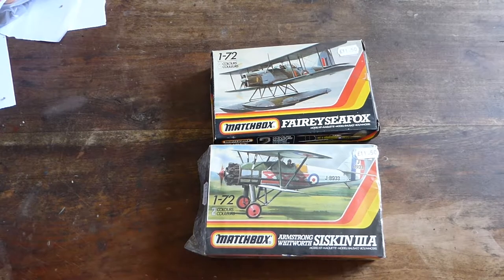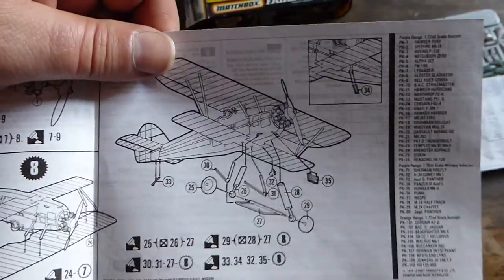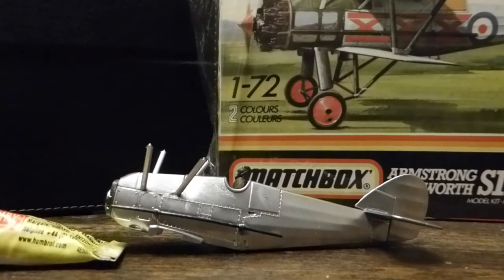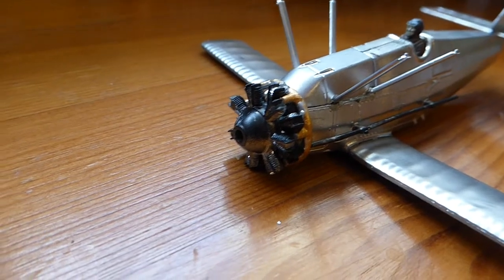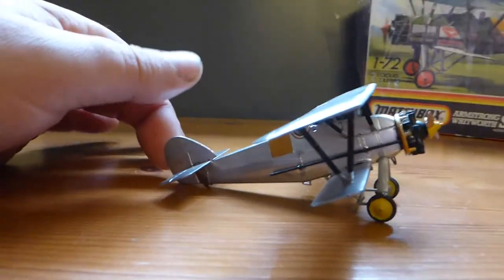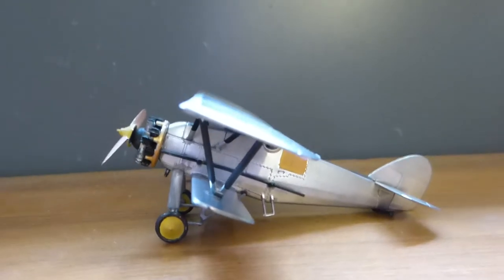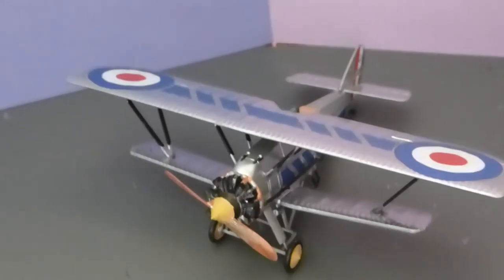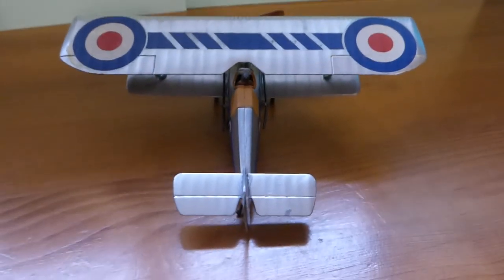Armstrong Whitworth Siskin 1/72 Matchbox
Armstrong Whitworth Siskin, Matchbox, 1/72.  ( I spelt it incorrectly in the film!) The second Matchbox model I brought as a pair. It turns out that Matchbox made good models... I'll be looking out for more.